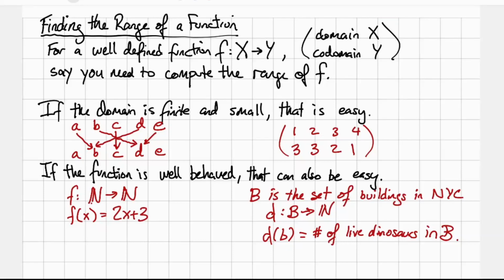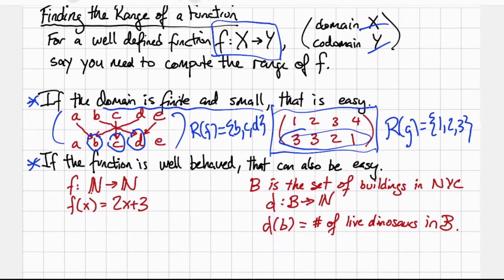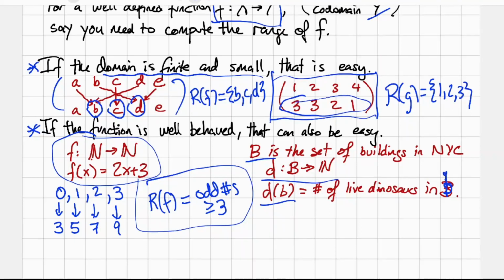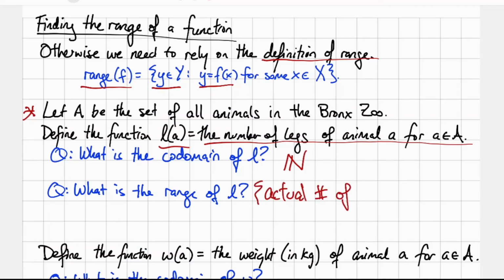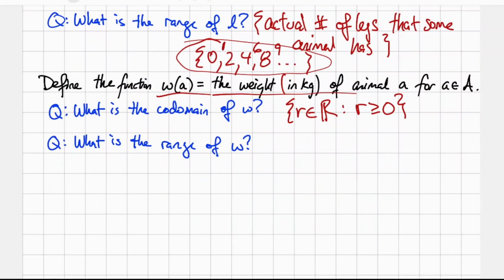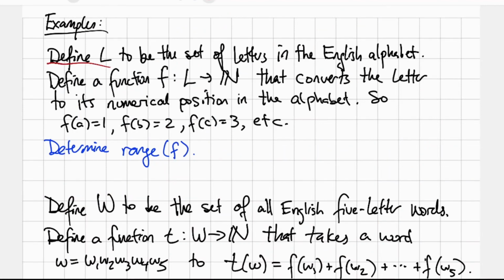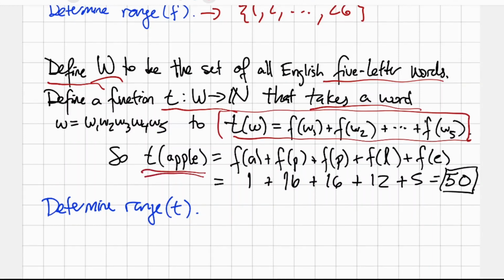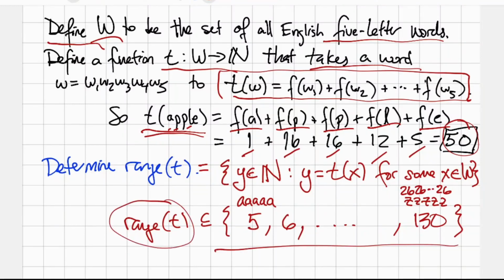3.2B - Finding the Range of a Function - MATH 120